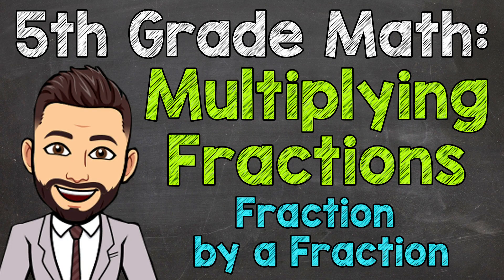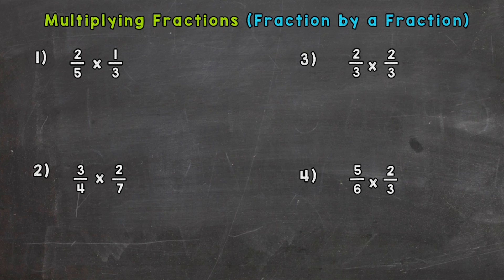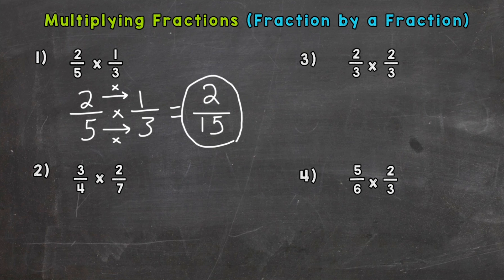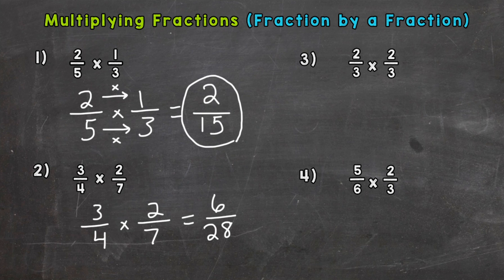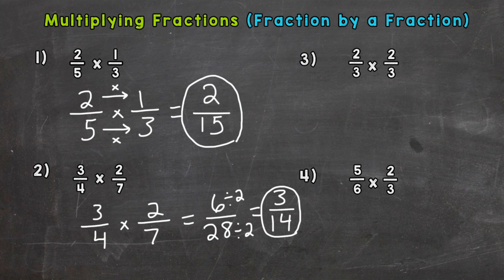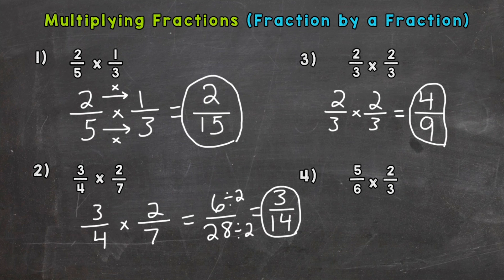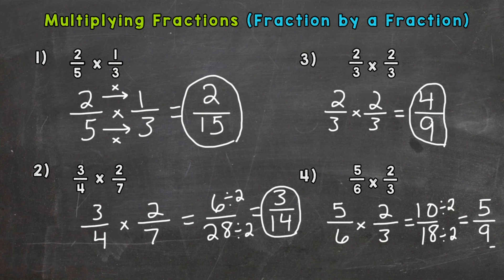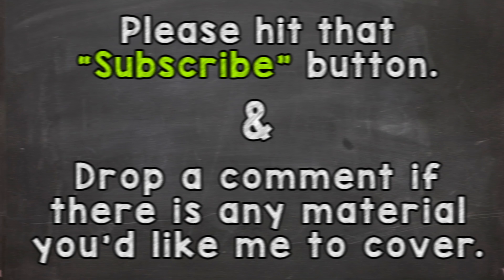Multiplying Fractions by Fractions | How to Multiply Fractions | 5th Grade Math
Learn how to multiply fractions with Mr. J! This video will specifically cover multiplying fractions by fractions.

Whether you're just starting out, or need a quick refresher, this is the video for you if you're looking for help with multiplying fractions. Mr. J will go through multiplying fractions examples and explain the steps of multiplying fractions.

Hopefully this video is what you're looking for when it comes to help with multiplying fractions!

This video is for you if you're looking for help with:
-multiplying fractions
-how to multiply fractions
-fraction by fraction multiplication
-how to multiply a fraction by another fraction
-fraction help